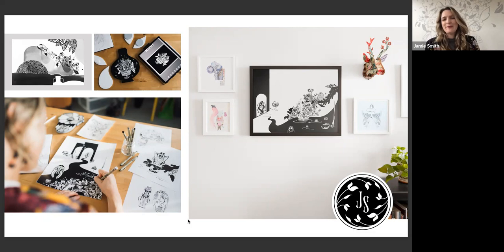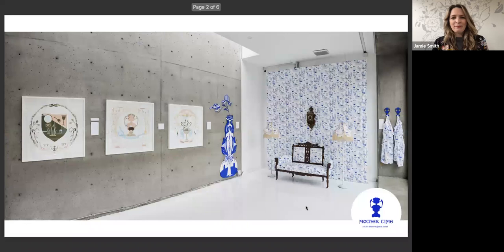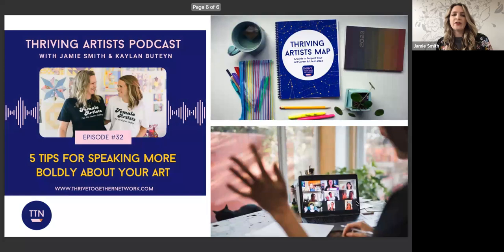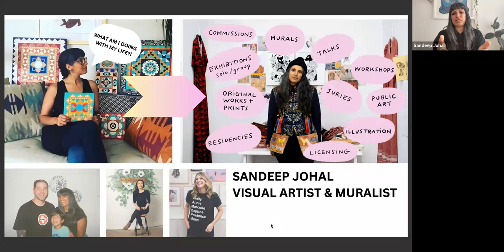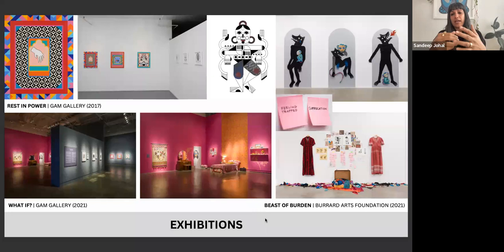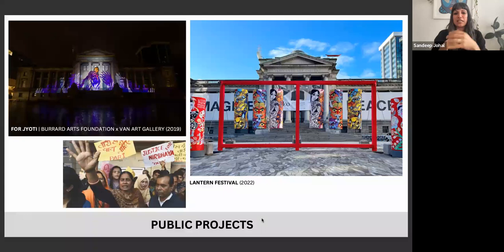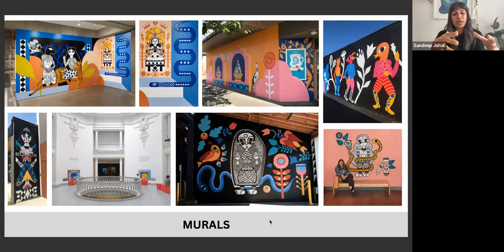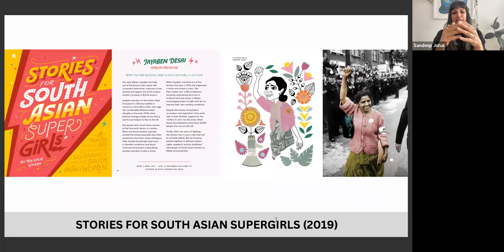Living A Creative Life: Tips for artists with Sandeep Johal & Jamie Smith by Opus Art Supplies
This was a lovely session with Pamela from Opus Art Supplies. Sandeep Johal and I talked about  living life creatively and the careers we have created for ourselves. I share about my work in general, my Mother Time show, my teaching on Skillshare and last by not least my amazing community the Thrive Together Network.

To see my work check out and on IG @jamiesmithstudio

and on IG @sandeepjohal